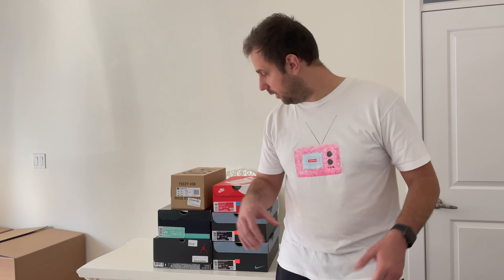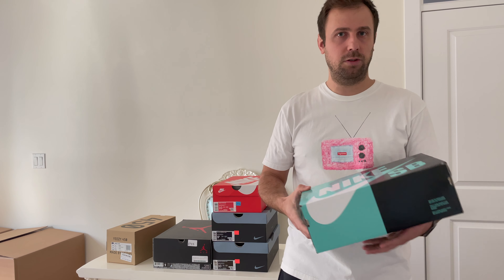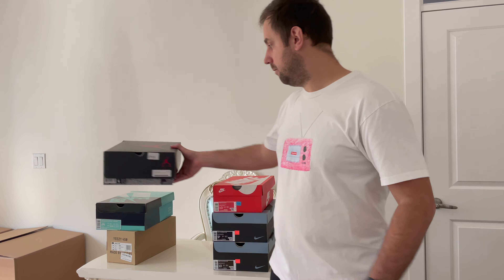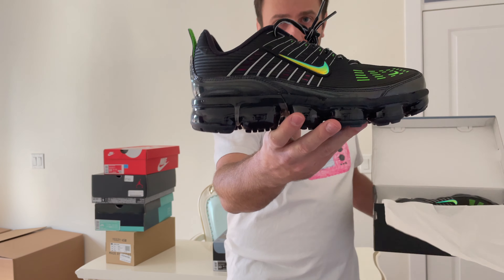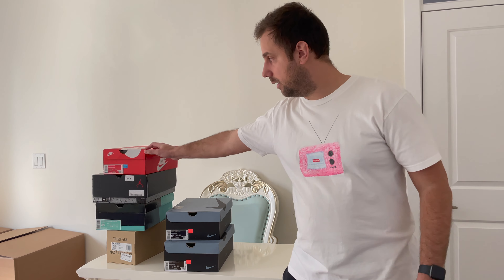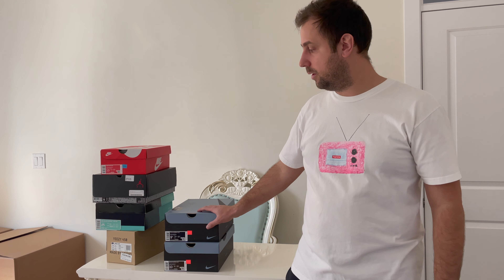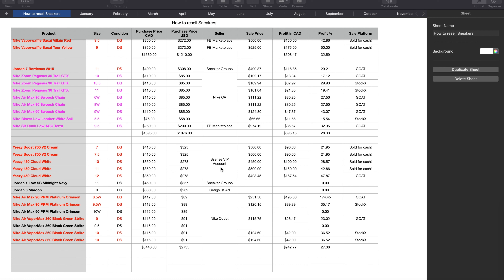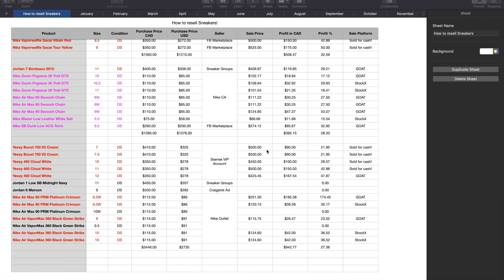How to Resell Sneakers - Episode 4: StockX Early Payout Program! Is this a deal breaker?!?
Hello everyone. Today I am sharing my recent sales and pickups, and we are gonna discuss about the StockX Early Payout Program and why I think this is a deal breaker if you are a sneaker reseller.
If you want to find out more details about the program, here is the link to the article